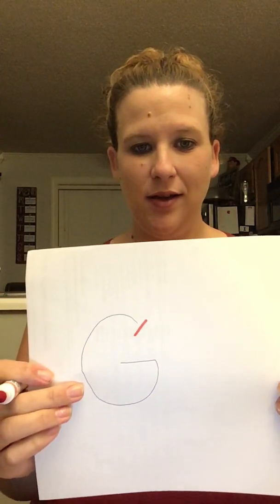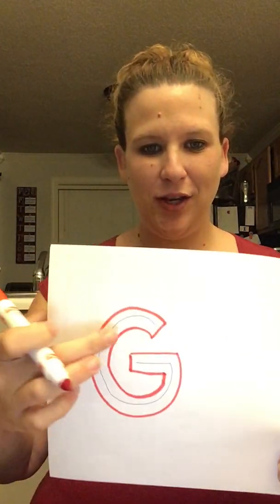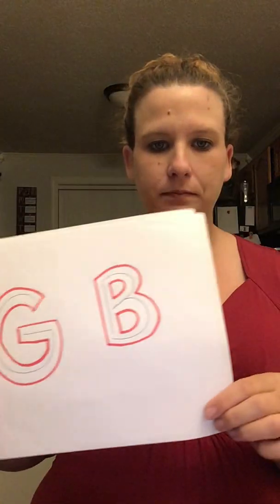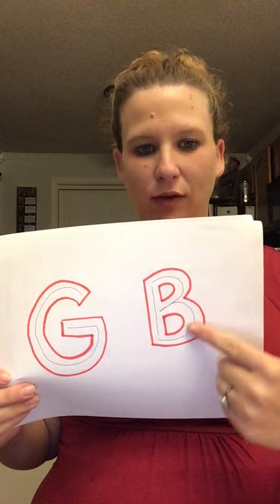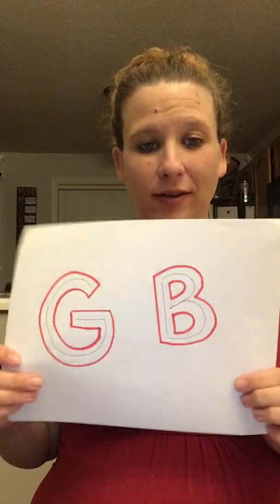Roy Lichtenstein pop art words (5th)